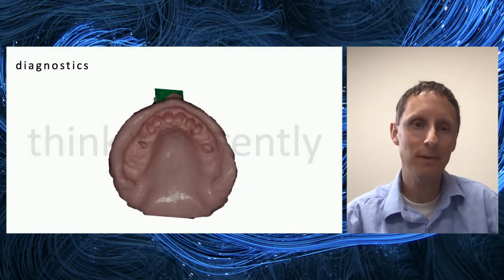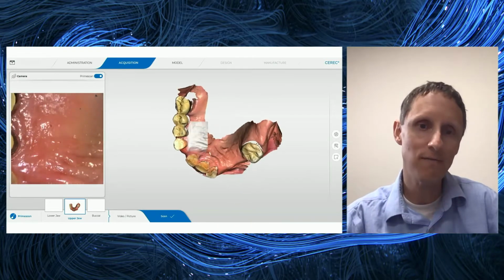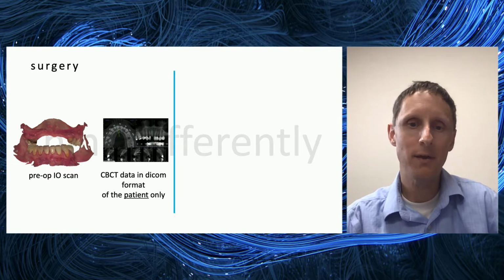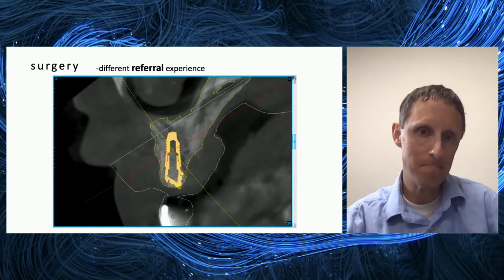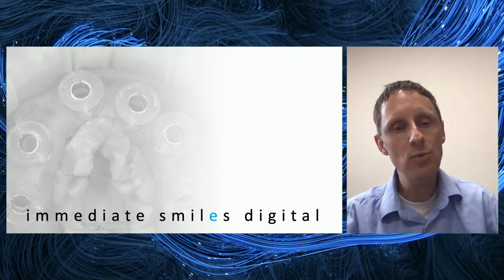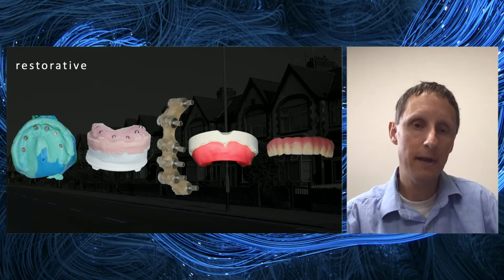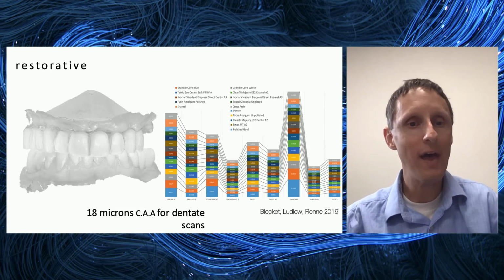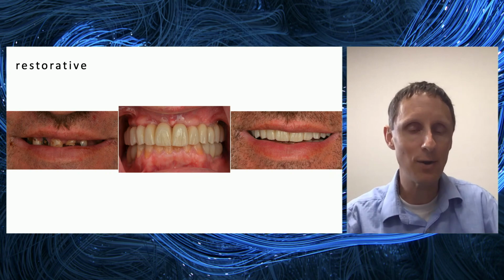Inspiration TALKS deep dive: Mark Ludlow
Extended presentation on how to “Think differently about full arch restorations”.

Recorded on the occasion of Inspiration TALKS with Dentsply Sirona Implants at EAO Digital Days 2020.